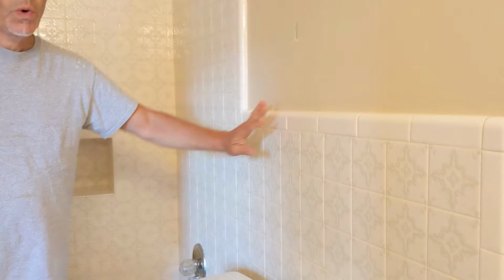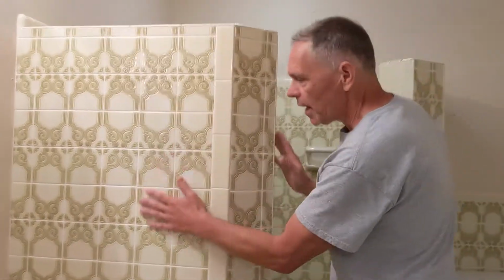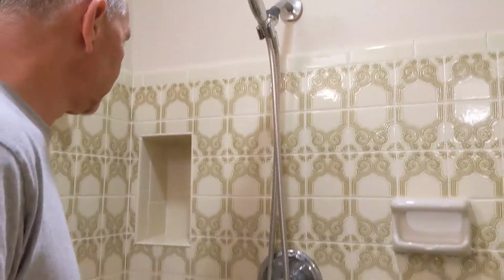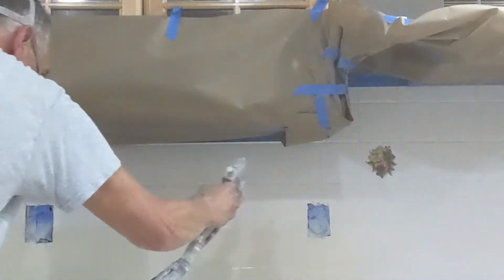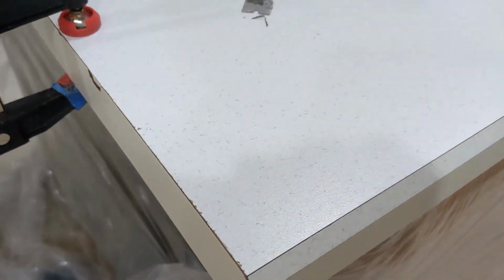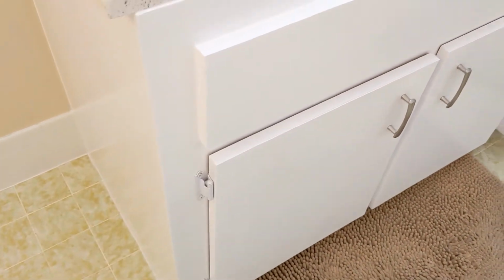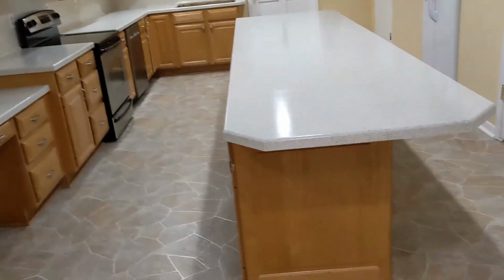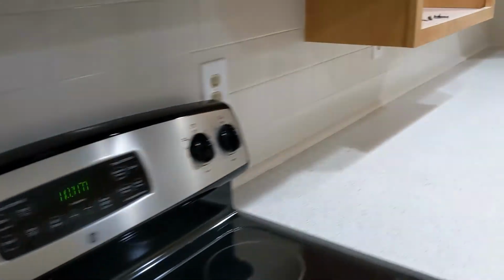7 day refinishing project, tub, tile, counters, cabinets. We did just about everything..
We refinished 2 bathrooms and a kitchen for our clients with our epoxy products to update the surfaces without having to replace them. Please note: this is not a "How To" video, this is a video to promote Pat Golinski of Resurface Specialist and what we can do for you.